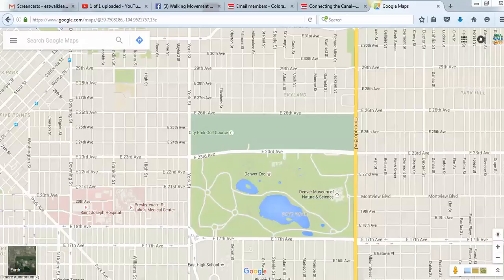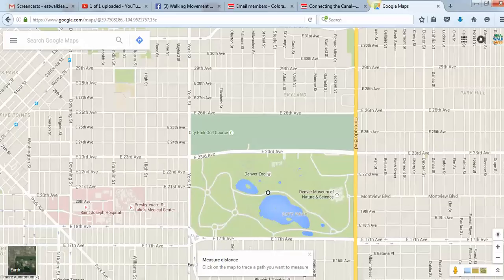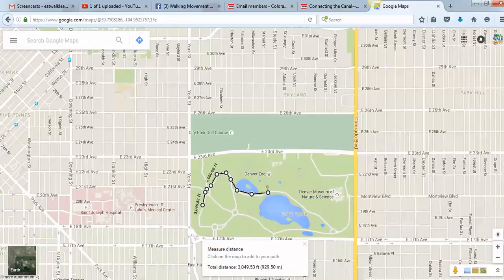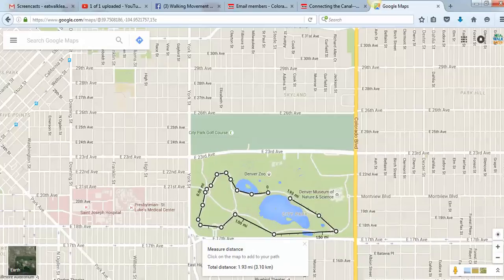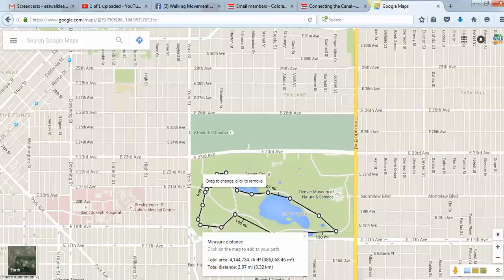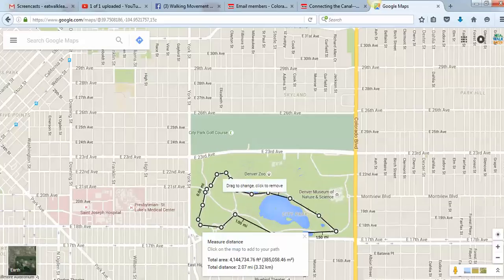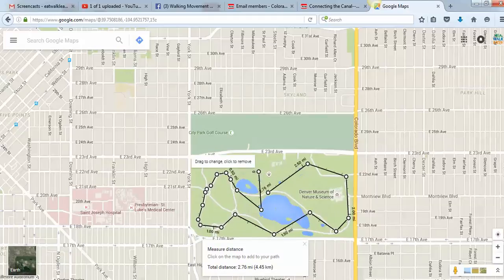How to measure your walk in Google Maps